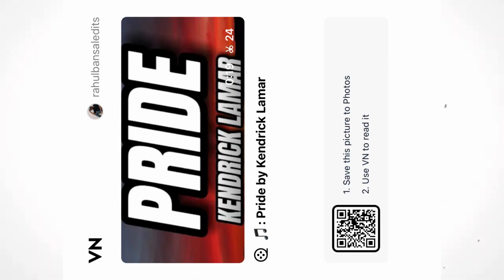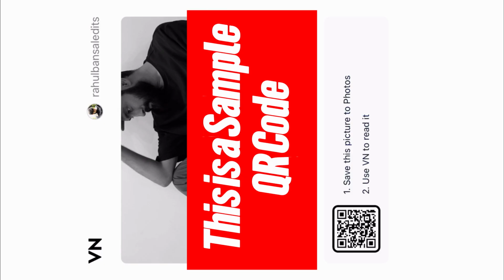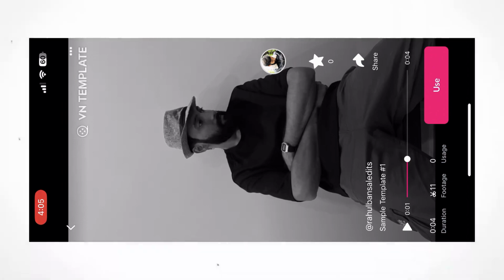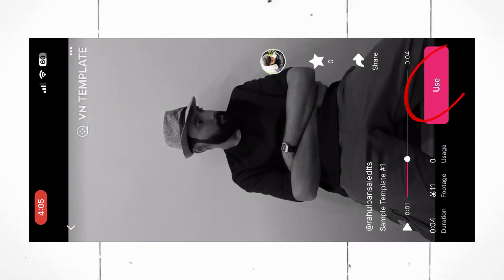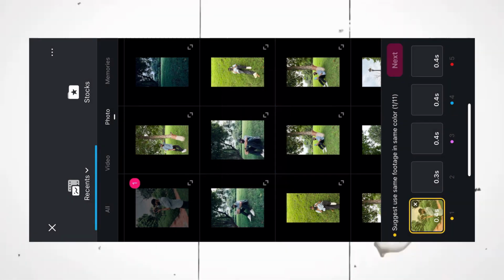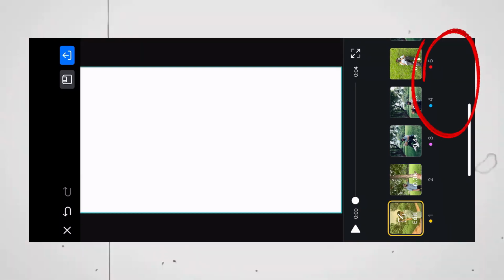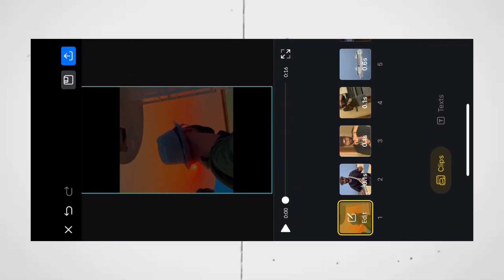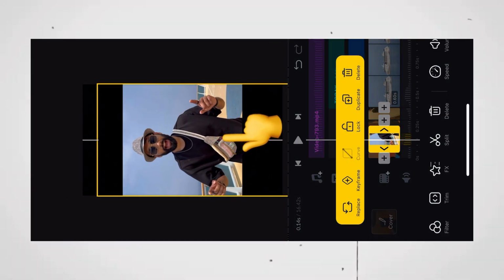Edit like "youngglorddd" in a Click | VN Reels Template QR Code!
⭐ Queries Solved ⭐
○ pride by kendrick lamar
○ pride by mariya reshi
○ pride by tarsem jassar
○ pride by kendrick
○ pride by kendrick lamar slowed and reverbed
○ pride by fame j
○ pride by kendrick lamar lyrics
○ pride by zac poonen
○ pride by kendrick lamar reaction
○ pride by syntax
○ pride by kendrick lamar edit
○ pride by steve lacy
○ pride by kendrick lamar instrumental
○ cinematic reels
○ cinematic reels instagram
○ hope nf slowed
○ hope nf ringtone
○ how to edit like a pro
○ how to edit like tgr nrz
○ how to edit like a pro in capcut
○ beggin you remix 1 hour
○ begging you remix ringtone
○ begging you remix dance
○ how to edit cinematic video in vn
○ how to edit cinematic video
○ how to edit like young lord
○ birthday template
○ how to edit cinematic video in mobile
○ birthday photo reel instagram
○ how to edit cinematic reel
○ reels template app for free